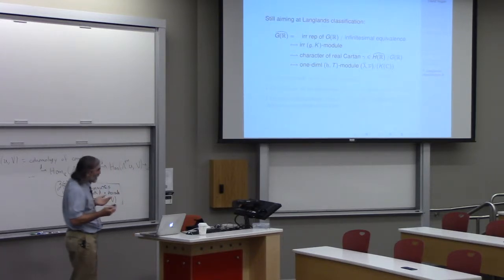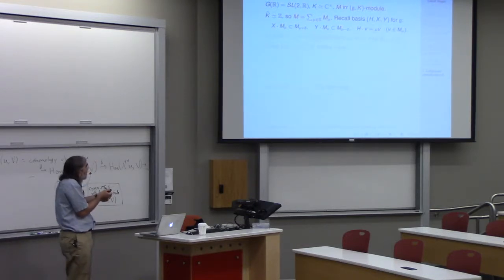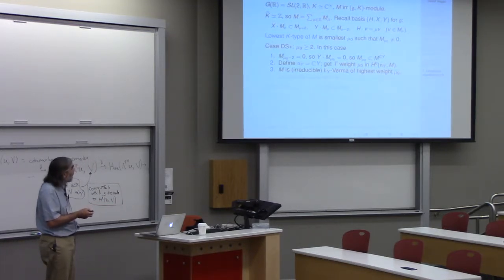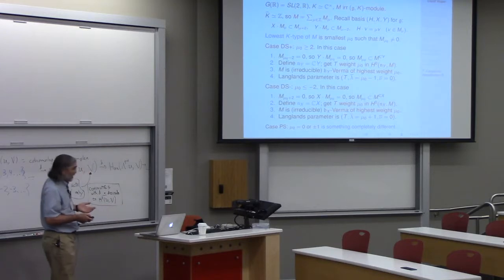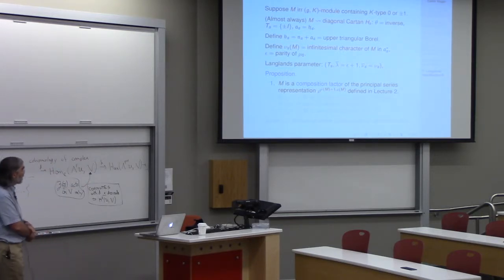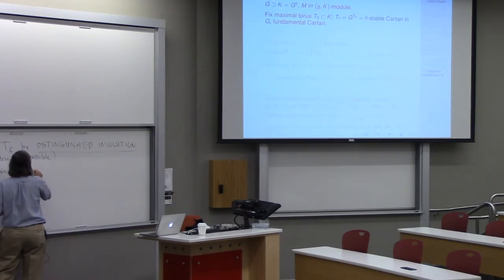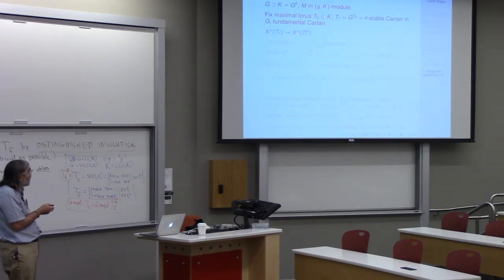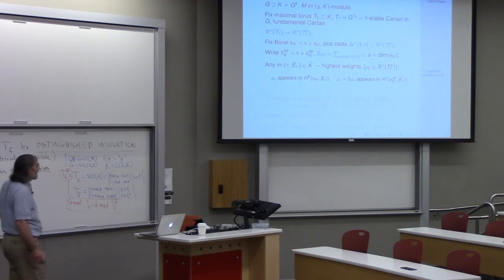Atlas Workshop - Vogan - Lecture 4, Part a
Thursday, July 13, 2017, University of Utah. Overview. Lecture 4, Part a